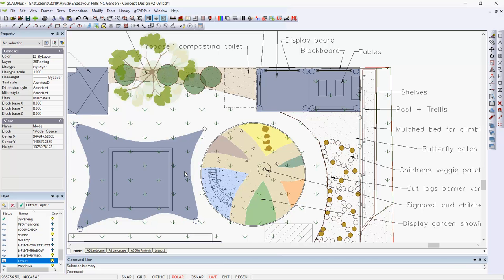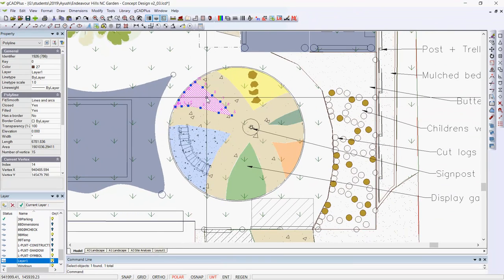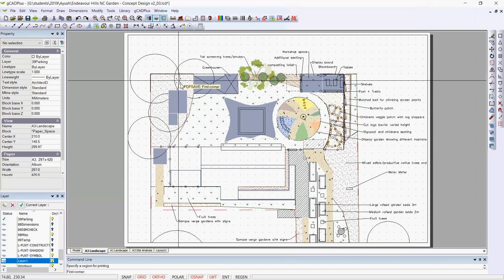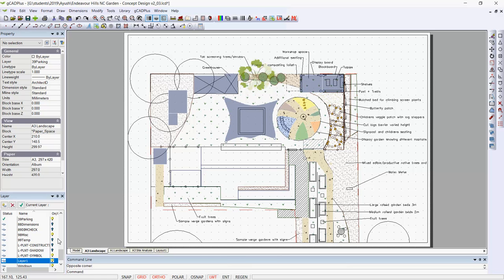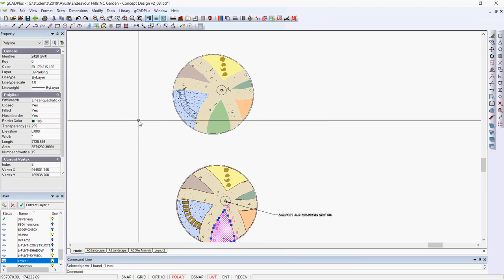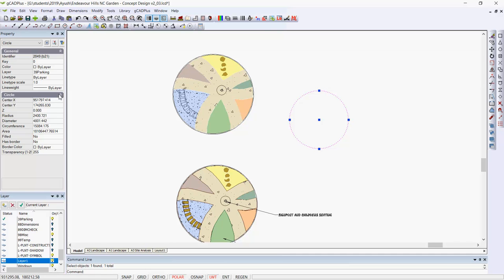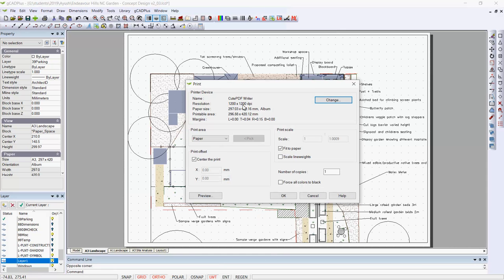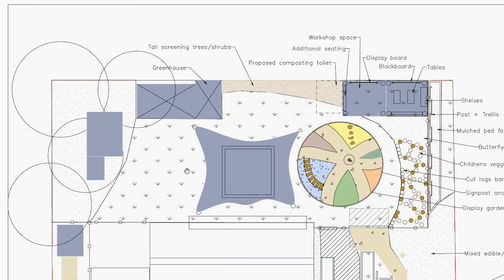Use true colors for subtle effects in landscape drawings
How to use true colors to create a palette with a very wide range of colors that will enable high quality printing via PDF writers.